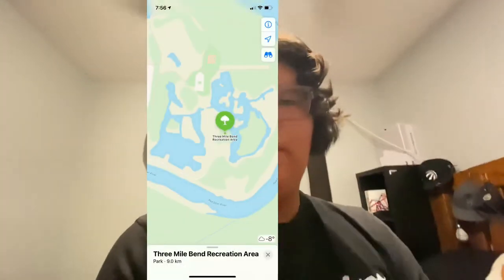Ice fishing is HERE!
***ICE WAS 2.5 INCHES***

I want to 3 mile bend to check the ice. It was about 2.5 inches thick. Ice fishing season is upon us ❗️